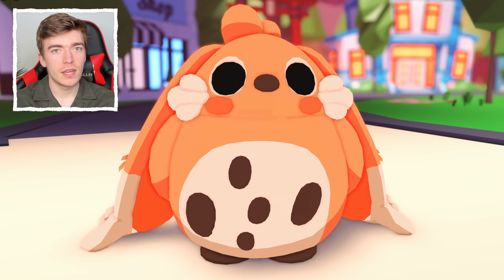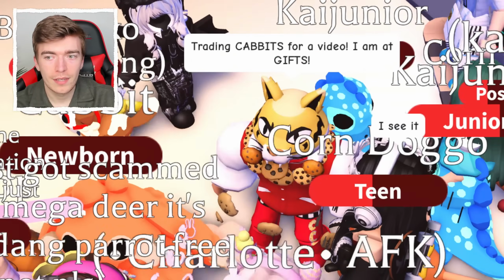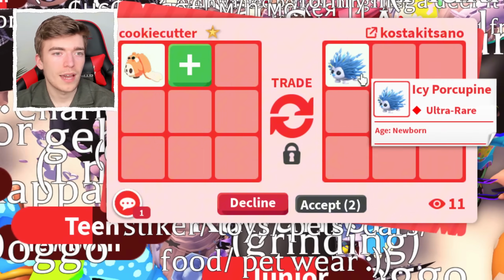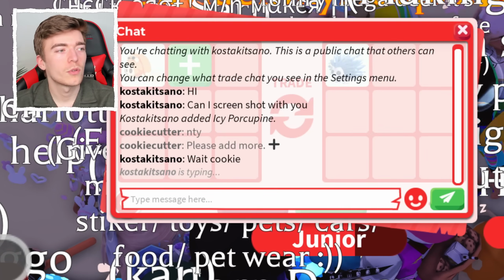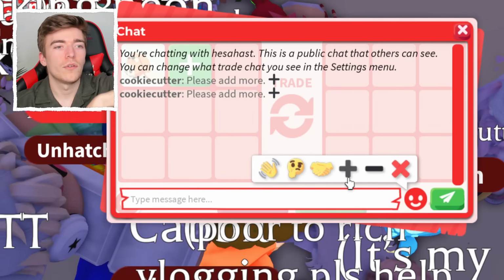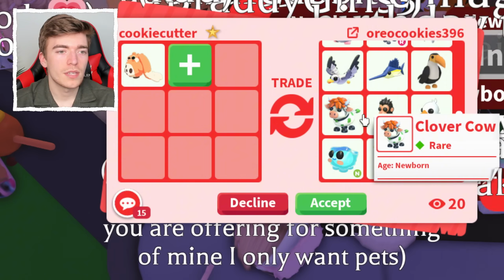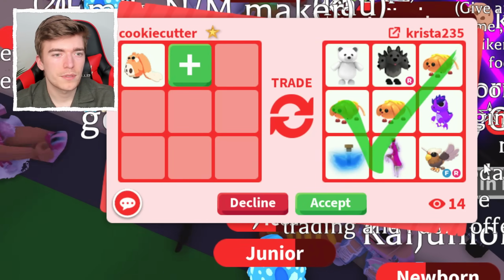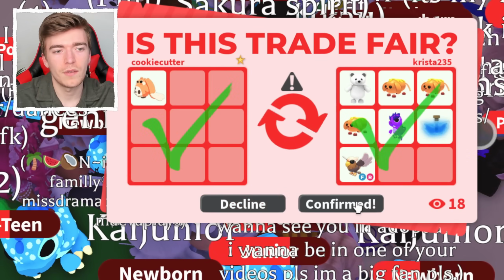Trading Cabbits In Adopt Me! Exotic preppy trades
Trading Cabbit In Adopt Me! adopt me new cabbit pet in roblox adopt me pets new value of the new robux pet in cherry blossom festival update!

My Roblox Username: CookieCutter